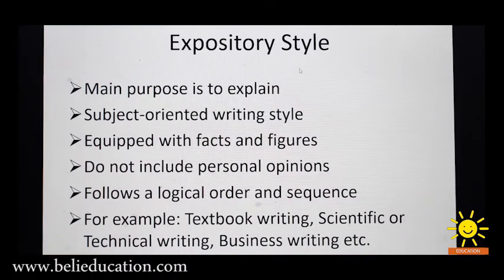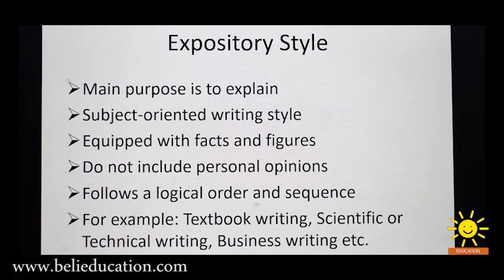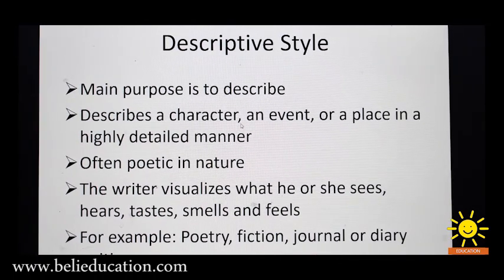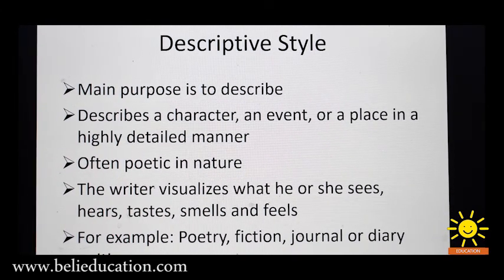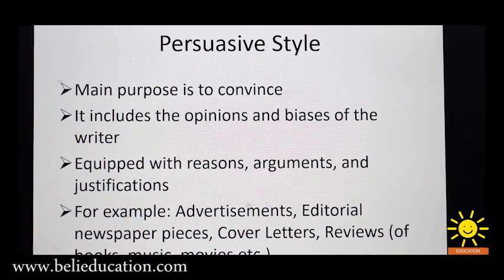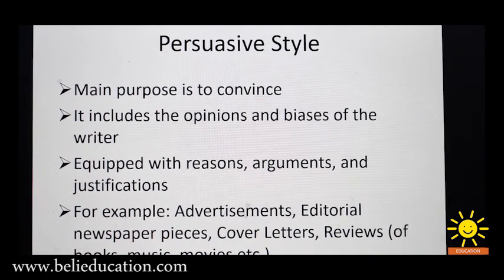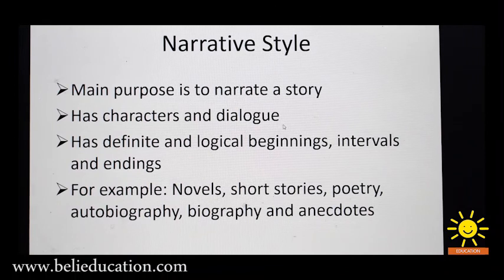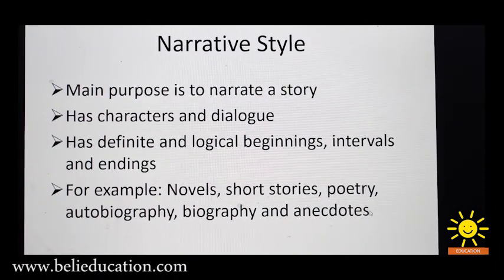Lecture on Different Styles of Writing by Dr. Nabamita Das for UG Students.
Resource Person: Dr. Nabamita Das.
Designation:Assistant Professor, Assam Don Bosco University, Guwahati
About the Video: This video facilitates the understanding of the concept of Style in a written text as well as enable the students to differentiate between the different styles of writing in English Language.
Videography & Editing: Ratna Das ( for BELI EDUCATION)
Assistant: Pranjit Das
Please visit us on Facebook